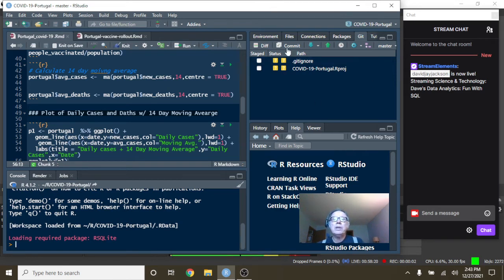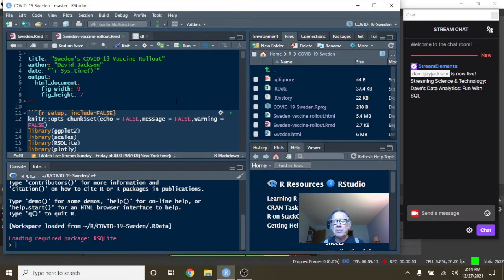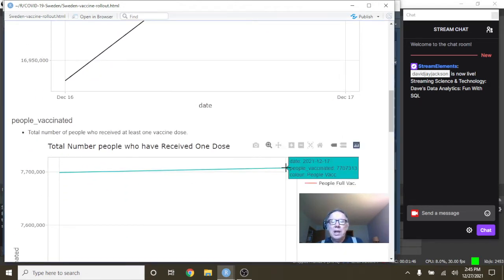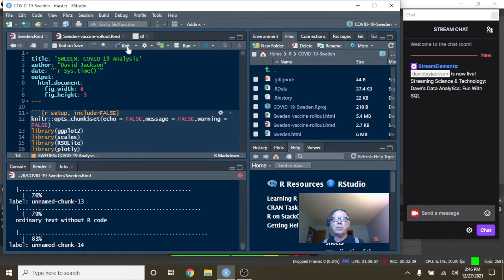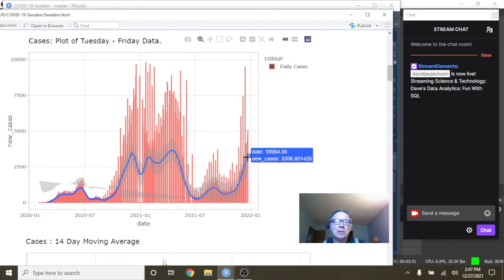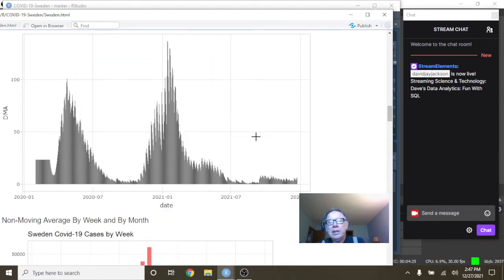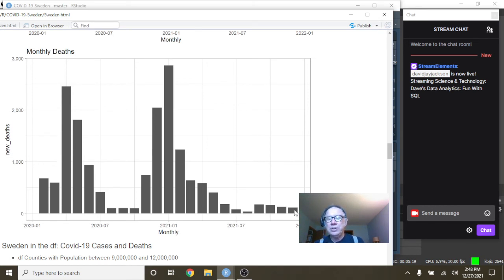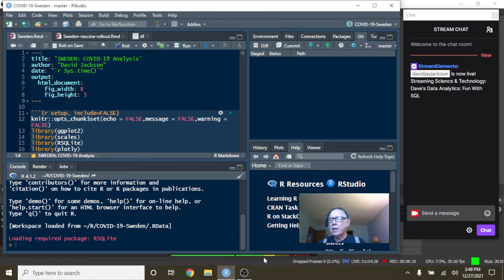Sweden Covid-19 (+ Vaccine) Report (2021-12-27)